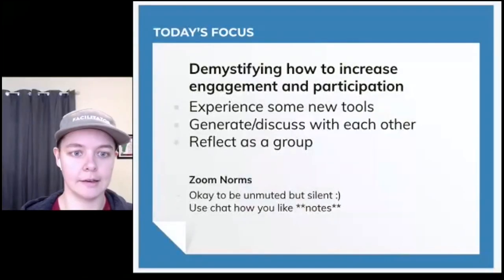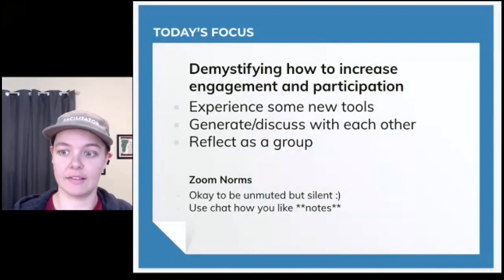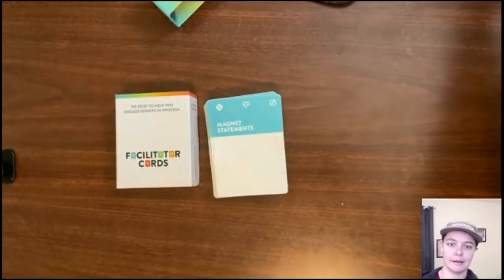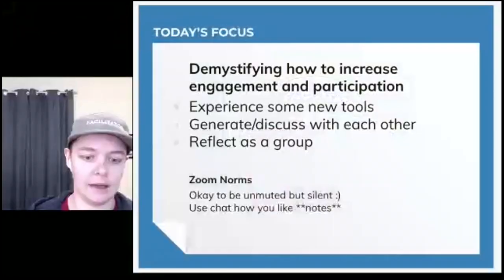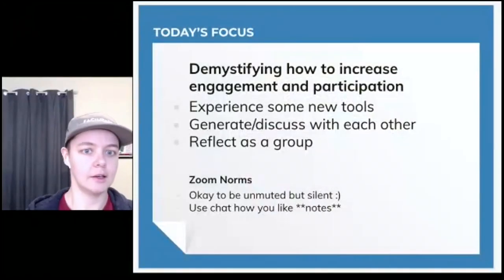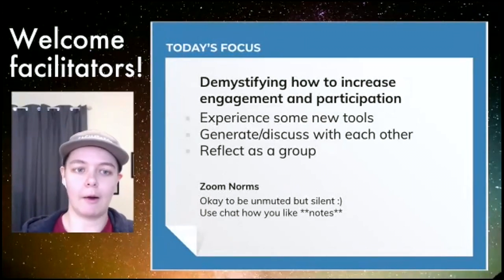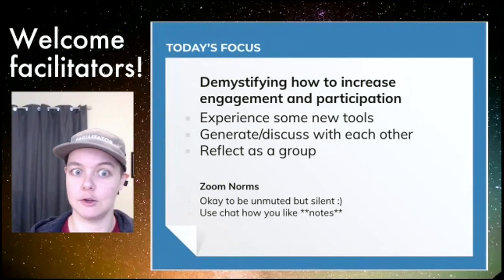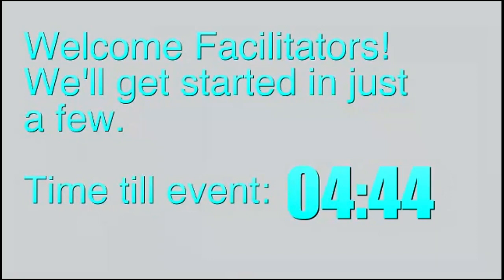Demo of Using OBS Virtual Facilitating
A quick demo of a few of the ways we might use OBS as virtual facilitators.

Happy facilitating!